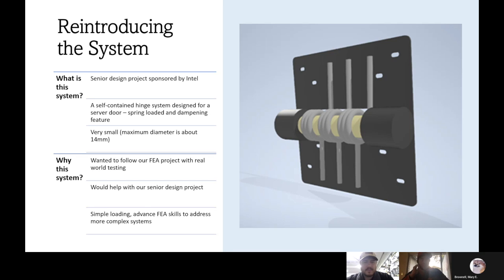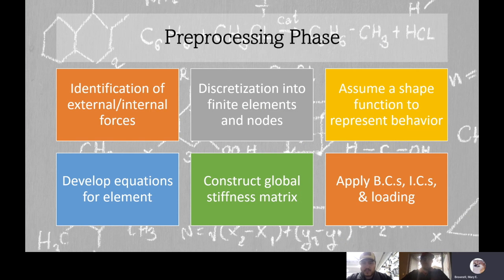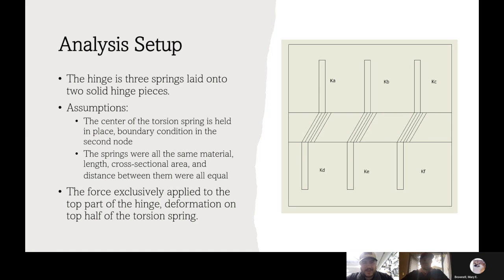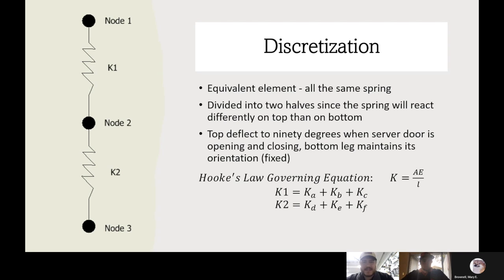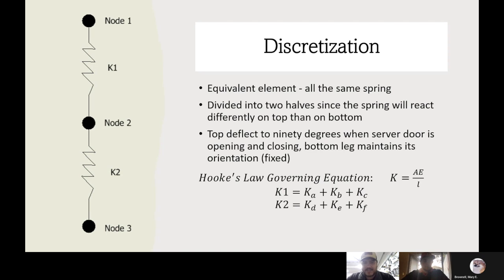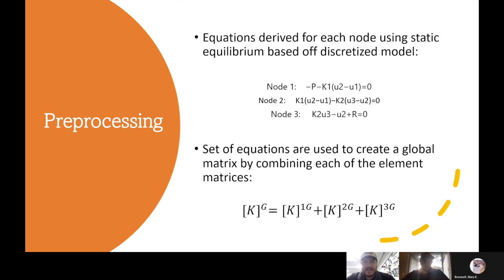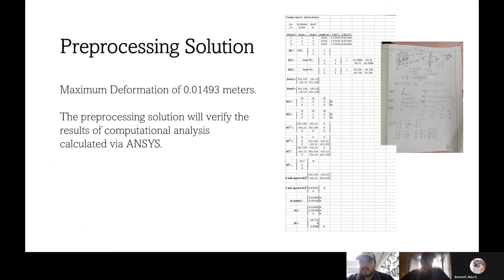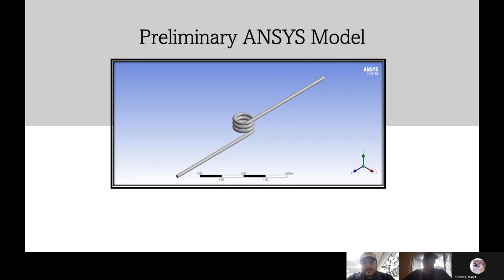FEA Progress Report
This video is about FEA Progress Report on the torsion spring for server hinge